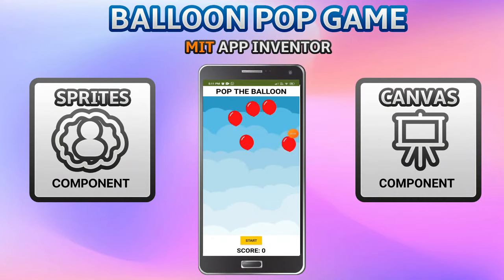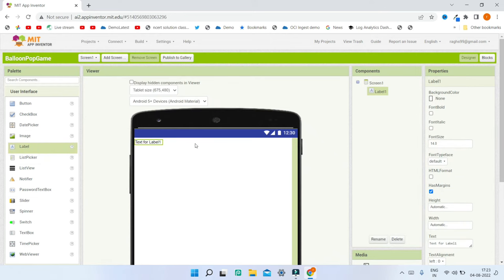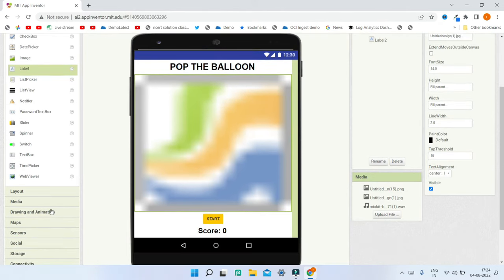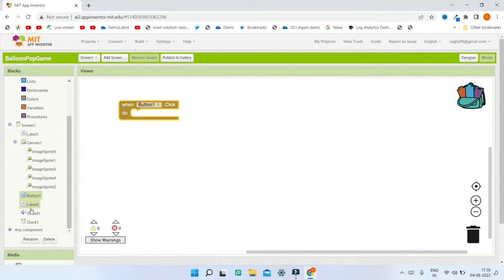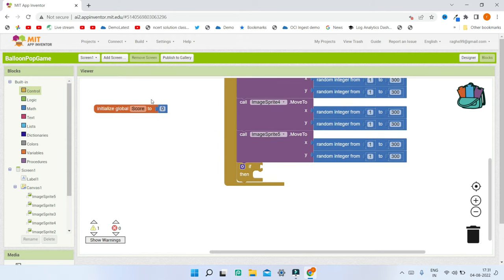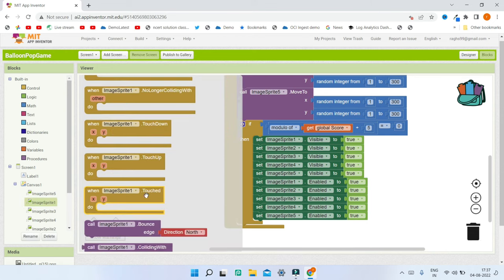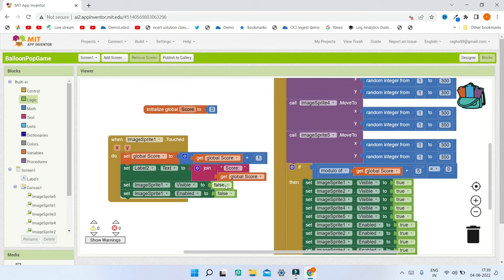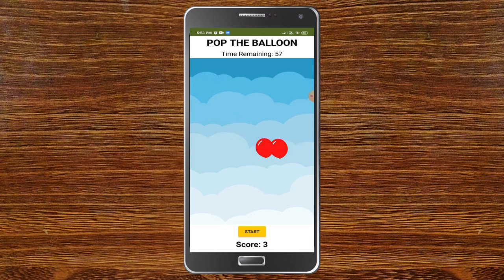Create a Balloon Pop Game in MIT App Inventor 2 || Image Sprite Component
This video is about creating a Balloon Pop Game in MIT App Inventor 2. You will learn about Image Sprite and Canvas Component in MIT App Inventor while creating this MIT App Inventor Game.
In this game the user needs to pop the balloons to get score before they move to a different position.

What is the Image Sprite Component in MIT App Inventor?
A ‘sprite’ that can be placed on a Canvas, where it can react to touches and drags, interact with other sprites (Balls and other ImageSprites) and the edge of the Canvas, and move according to its property values.

What is the Canvas Component in MIT App Inventor?
A two-dimensional touch-sensitive rectangular panel on which drawing can be done and sprites can be moved.
Any location on the Canvas can be specified as a pair of (X, Y) values, where
X is the number of pixels away from the left edge of the Canvas
Y is the number of pixels away from the top edge of the Canvas

Vote for my Infinite Learning App created using MIT App Inventor

⏱️⏱️TIMECODES⏱️⏱️
0:00 - Intro - Balloon Pop Game - Random Numbers - MIT App Inventor
1:26 - UI Design -  Balloon Pop Game - Random Numbers - MIT App Inventor
4:12 - Blocks Section - Balloon Pop Game - Random Numbers - MIT App Inventor
9:22 - Testing The App [Demo] - Balloon Pop Game - Random Numbers - MIT App Inventor